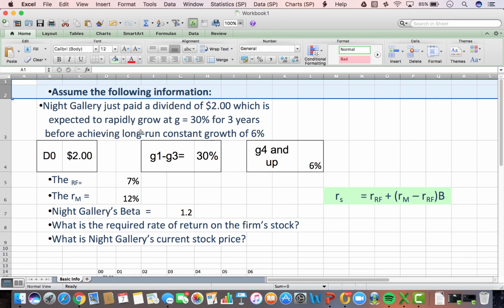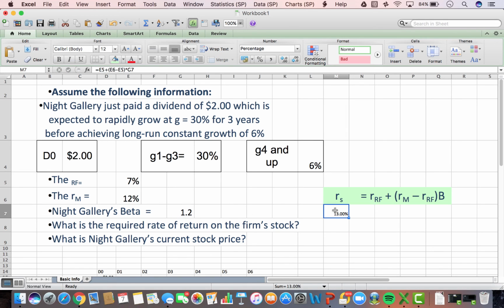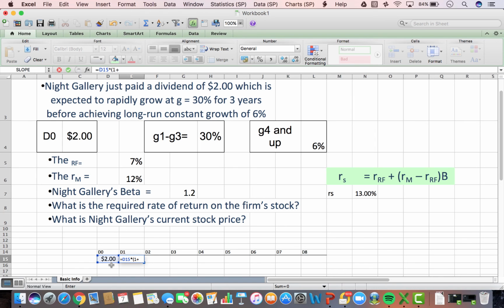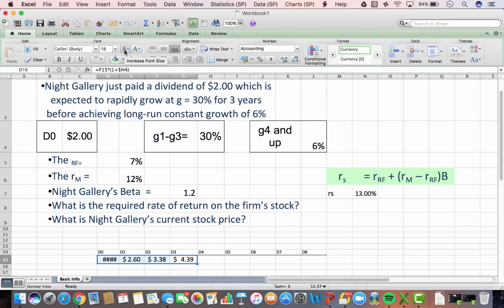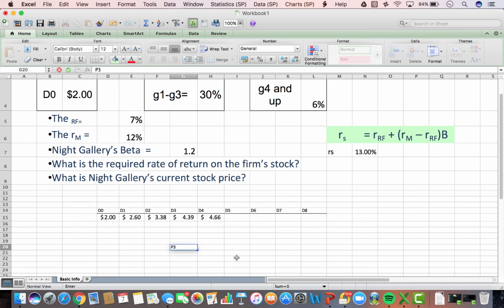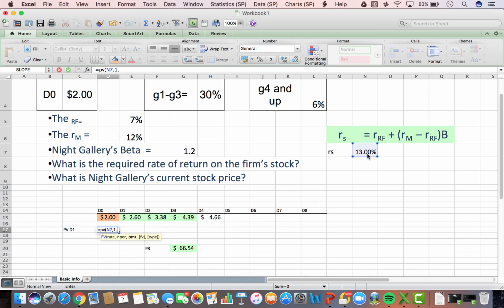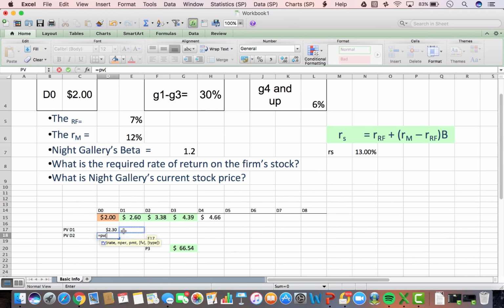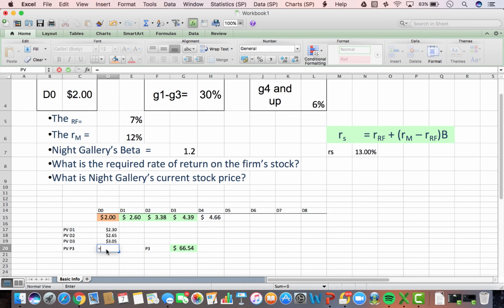Supernormal Growth Excel